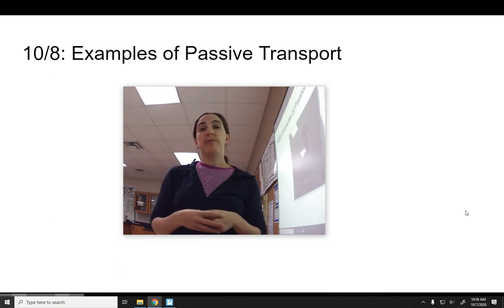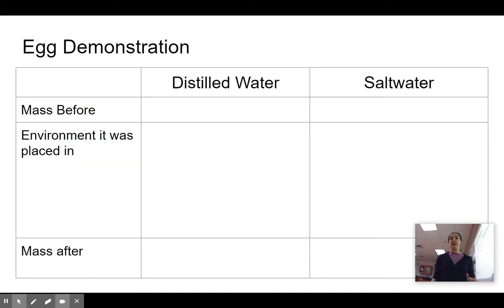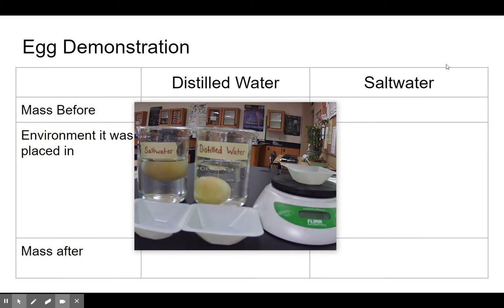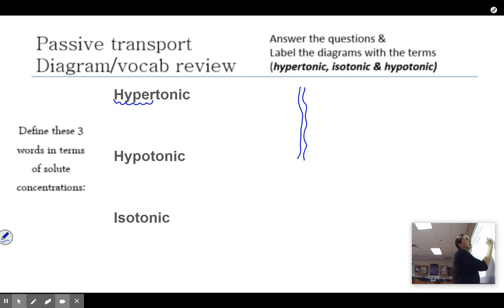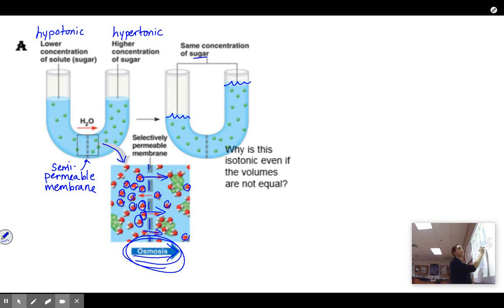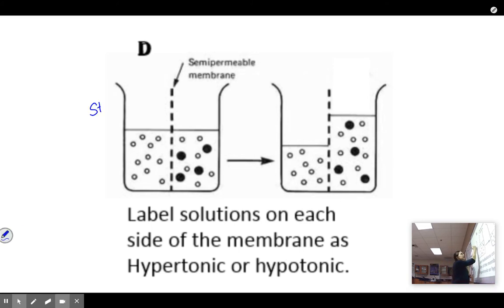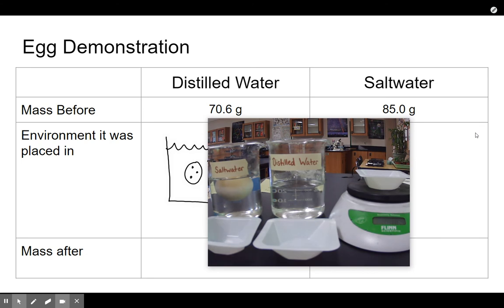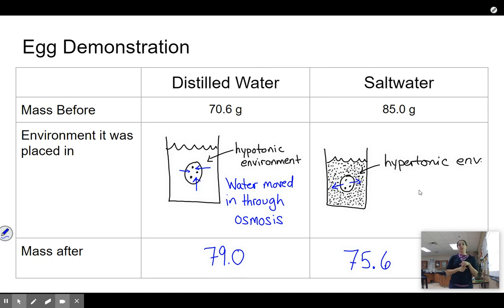10/8 Examples of Passive Transport